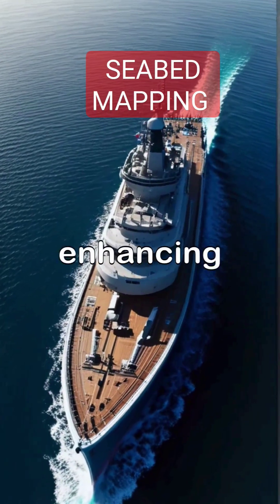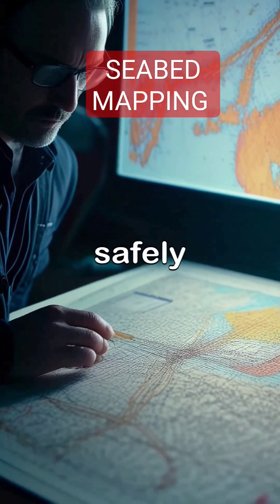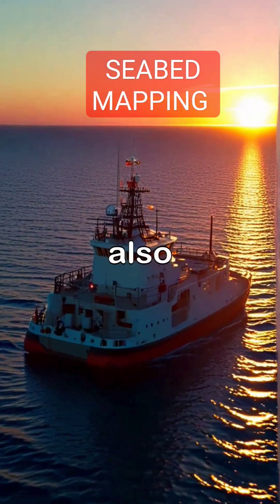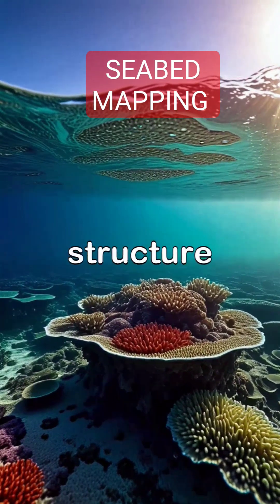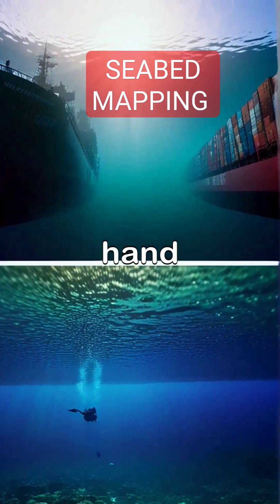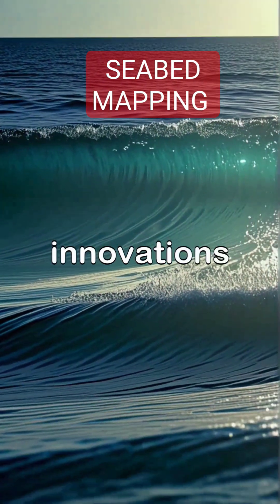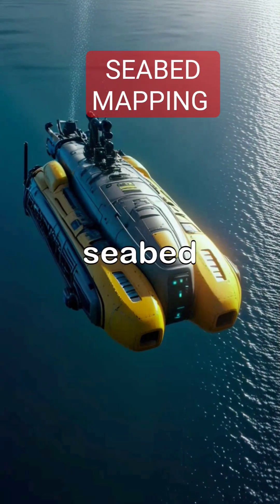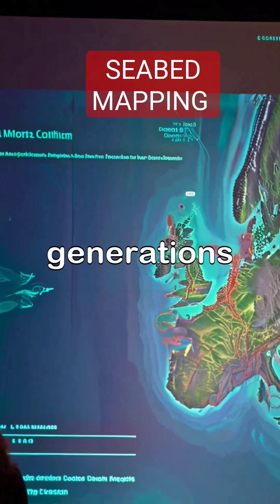Why Seabed mapping | Ocean business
Welcome to this deep dive into the world of seabed mapping! 🌍🦑 If you're curious about the oceans, sustainability, and how businesses harness this technology, this is the right place. In this video, we'll explore the importance of seabed mapping in various ocean industries. Learn how these cutting-edge techniques shape the future of marine shaping, environmental conservation, and the ocean business!

🌊 Why is seabed mapping crucial? 🌊

Unlocking Hidden Resources 🛢️: From underwater minerals to energy reserves, seabed mapping helps identify untapped ocean wealth.

Sustainability & Conservation 🌱: Learn how seabed mapping supports efforts to protect marine ecosystems and biodiversity.

Innovation in Ocean Business 💡: Discover how seabed mapping drives new opportunities in marine engineering, shipping, and more.

Data-driven Decisions 📊: How accurate maps influence the future of ocean exploration and exploitation.

Technological Advances ⚙️: The latest sonar systems and underwater drones transform seabed mapping.

💡 If you want to know more about the ocean business, marine technology, and the future of sustainable ocean industries, this video is your perfect starting point!